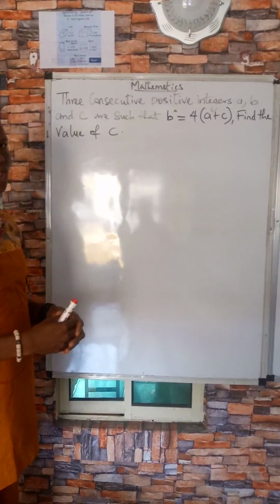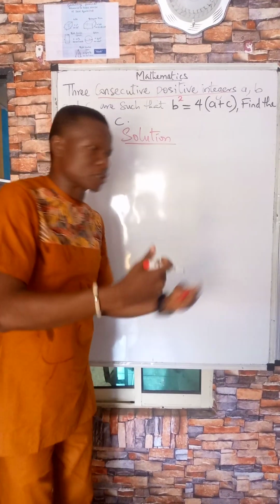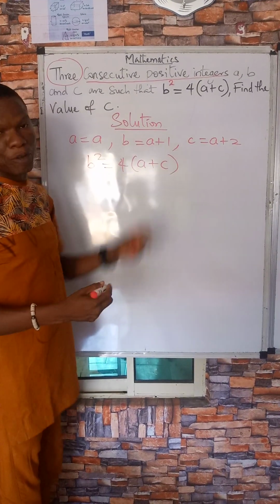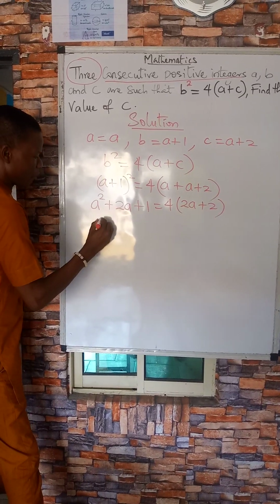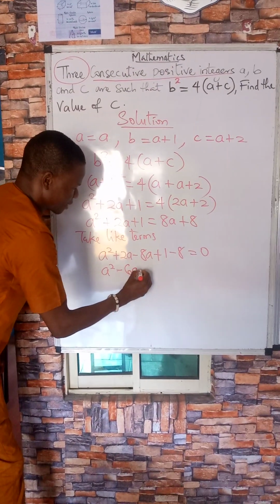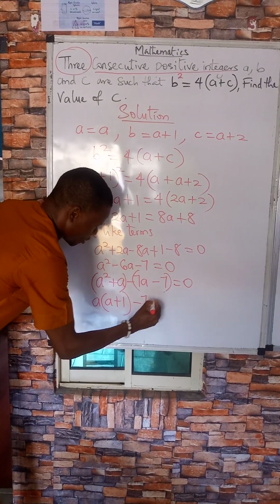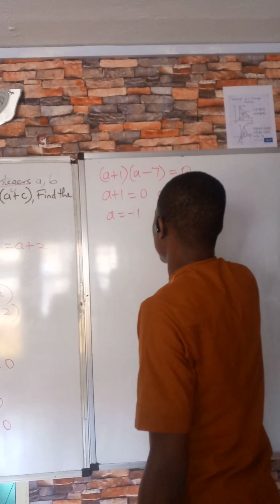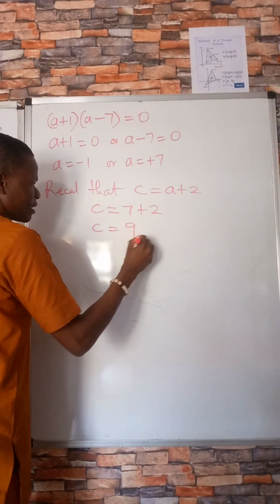Mr Paul online Mathematics.